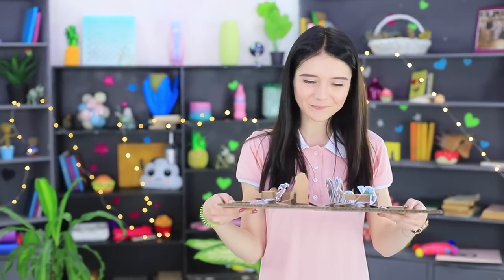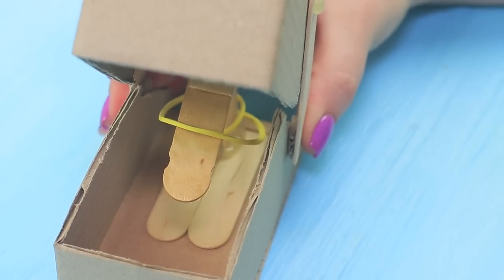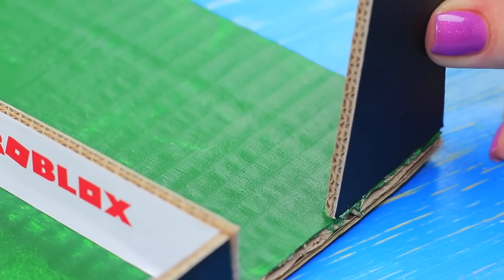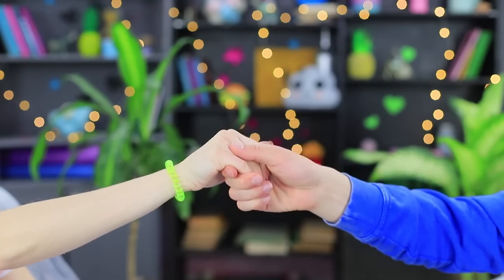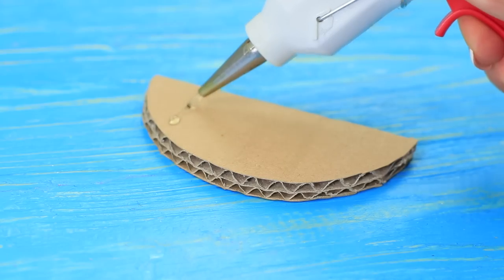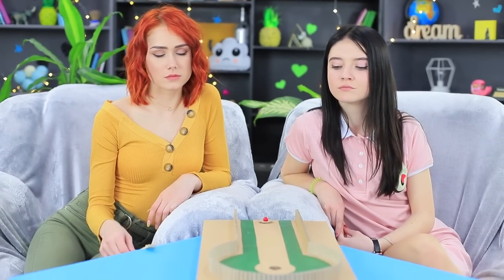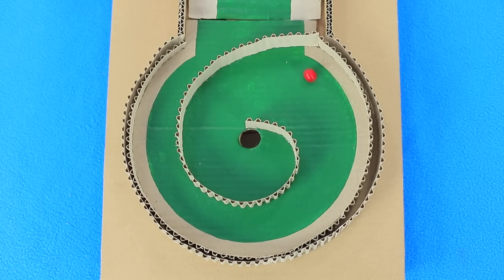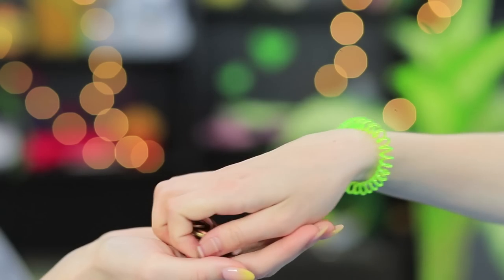6 Things You Do With Your BFF / Amazing Cardboard Games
Today we've prepared 7 ideas how to make amazing board games to fit everyone’s taste! Why? Cause with their help you can have fun in the company of best friends! So, find out how to make funny cardboard games to play with your friends in our new video.

Supplies and tools:
• Cardboard
• Utility knife
• Scissors
• Pencil
• Ruler
• Wooden cosmetic spatulas
• Wooden skewers
• Hot glue gun
• Cutting pliers
• Rubber bands
• Acrylic paints
• Tennis ball
• Printed basketball court markup
• Printed picture of sports fans
• Printed basketball label
• Awl
• Thick thread
• Ball
• Printed Roblox title
• Cocktail straws
• Compasses
• Printed soccer players
• Pictures of Dota characters
• Black marker
• Kraft paper
• Wooden coffee stirrer
• Clear plastic
• Little ball